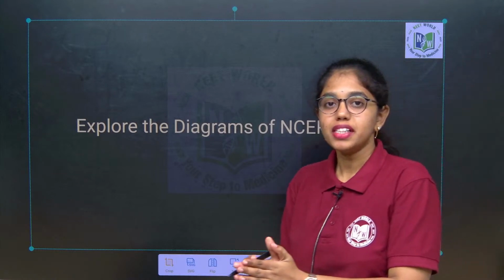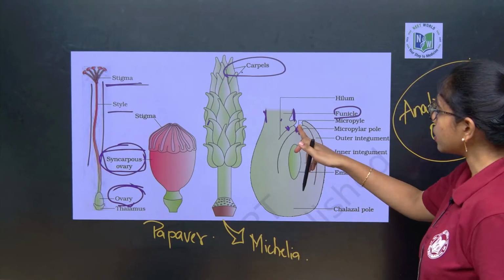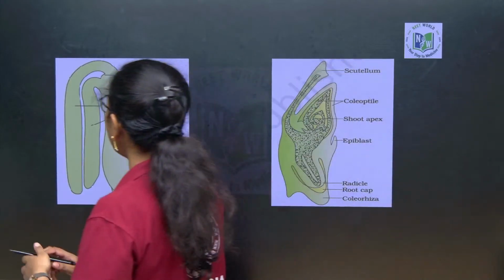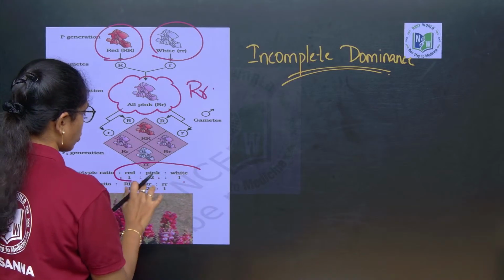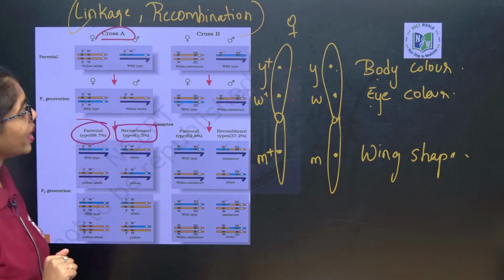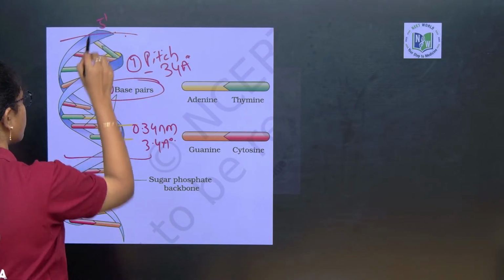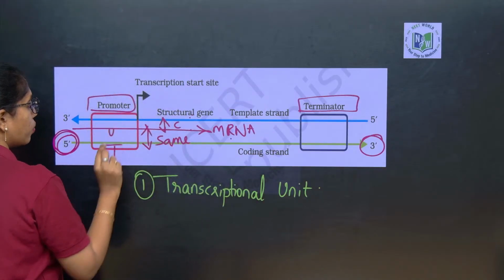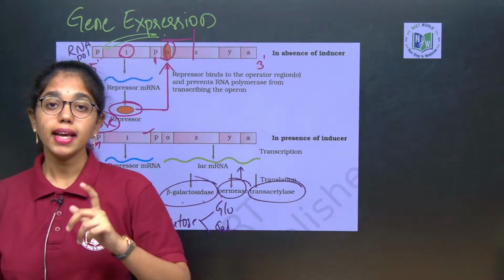📘 All NCERT Class 12 Biology Diagrams Explained | Visual Mastery with Prasanna Ma’am 🔬🧬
📚 Struggling with complex diagrams in NCERT Class 12 Biology?
This video is your ultimate visual guide to understanding ALL important NCERT diagrams — from cell structure to plant anatomy, from animal tissues to biomolecules — every diagram simplified, labeled, and explained with clarity and depth.

🔍 What You’ll Learn: ✅ Step-by-step walkthrough of all Class 12 NCERT Biology diagrams
✅ Visual tips to remember structures easily
✅ How to label like a pro in exams
✅ CBSE + NEET diagram-based question strategies

NEET aspirants

Students wanting to build strong foundational concepts

👩‍🏫 About the Teacher – Prasanna Ma'am:
Prasanna Ma'am is a passionate and experienced Biology educator known for turning tough textbook content into simple, relatable concepts. With years of expertise in guiding CBSE and NEET students, her clear teaching style, visual methods, and conceptual explanations make even the most complex diagrams easy to understand and remember.

🧬 Learning with Prasanna Ma’am means not just memorizing — but mastering biology visually.

📌 Follow us for daily updates & revision hacks!